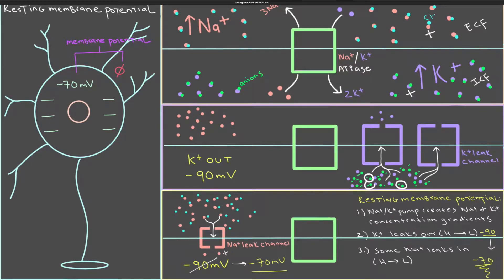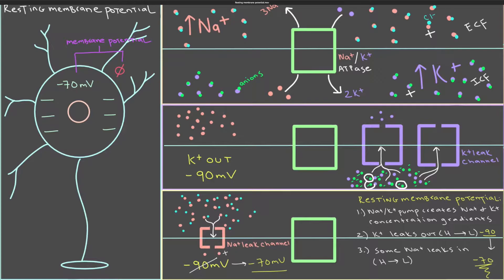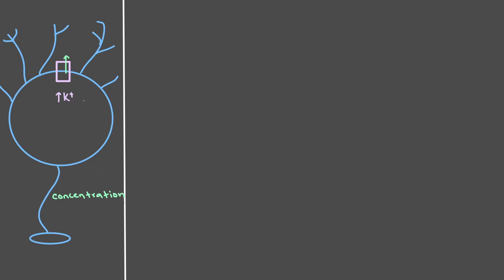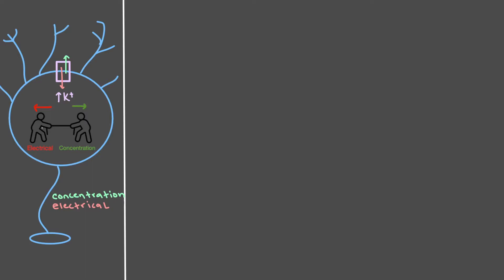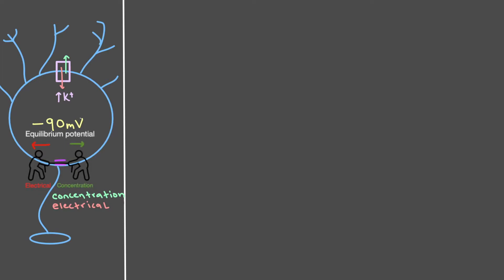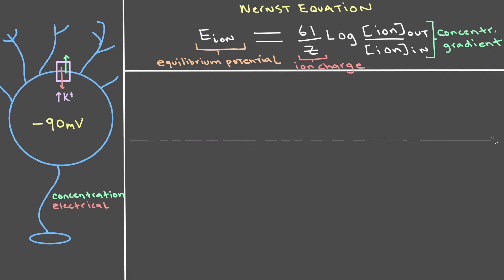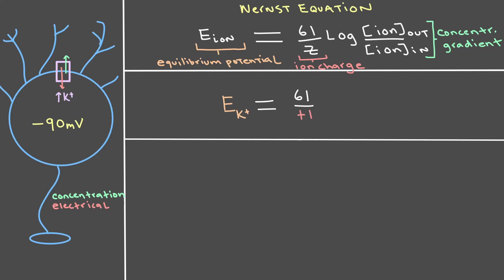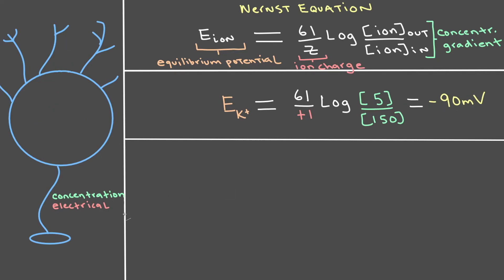17. The Nernst Equation and the equilibrium potential | Electrical signaling in neurons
1:10 : Electrochemical gradient and equilibrium potential
3:16 : Nernst equation introduction
4:41 : Equilibrium potential for K+ using the Nernst Equation
5:33 : Equilibrium potential for Na+ using the Nernst Equation
6:50 : Equilibrium potential for Cl- using the Nernst Equation

This video introduces a powerful equation (the Nernst equation) and discusses two of the factors that explain it: the concentration gradient and the electrical gradient. We'll use these to calculate the equilibrium potential for various ions.

"Physio Flip" contains a semester's worth of physiology lectures.  Some videos are entire lectures while others are one part of a lecture.  You can follow through the video series in order by following the numbers that are in each video title.